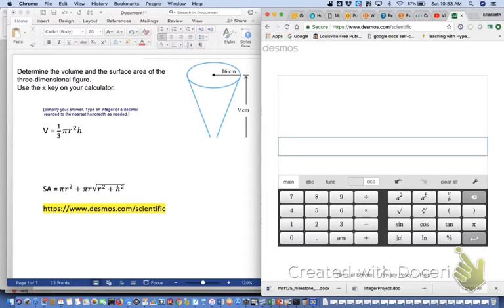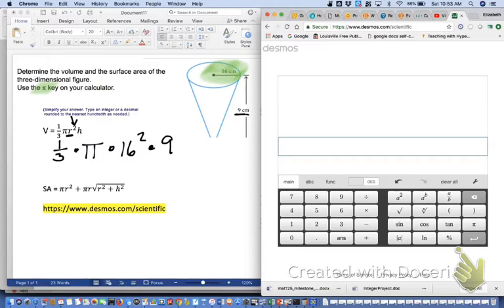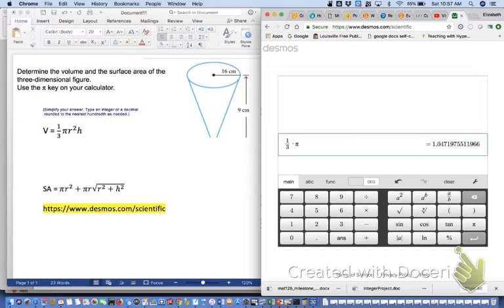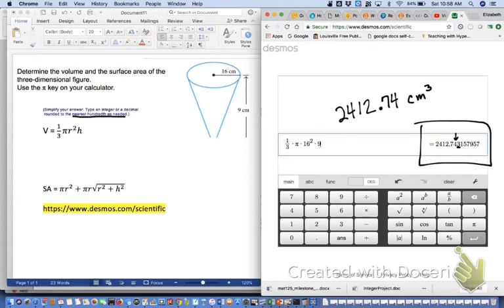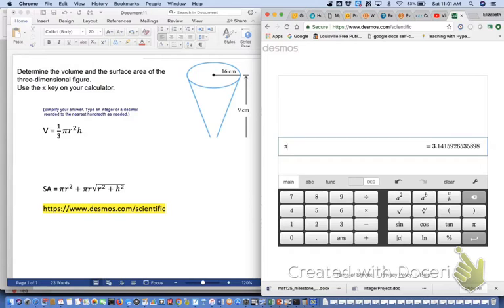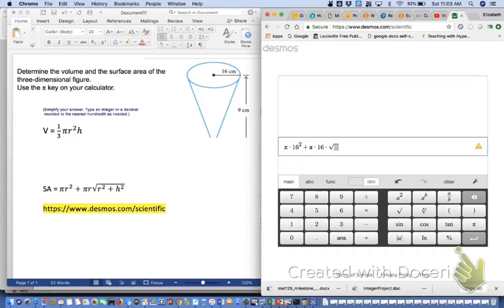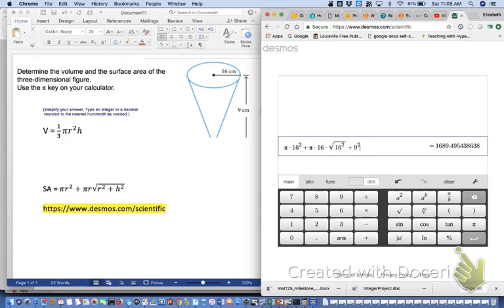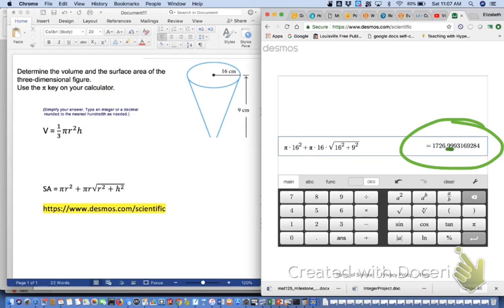Use Online Calculator for Surface Area and Volume